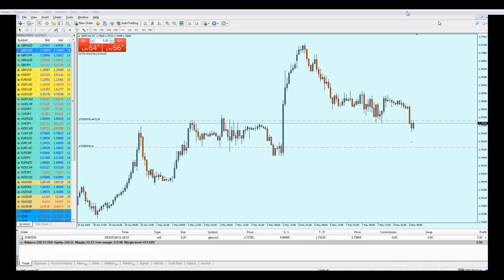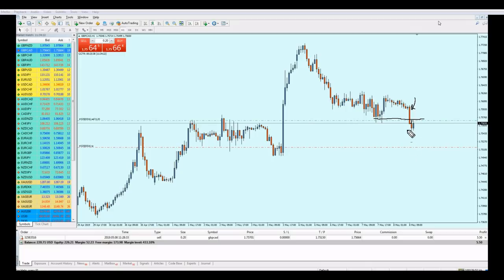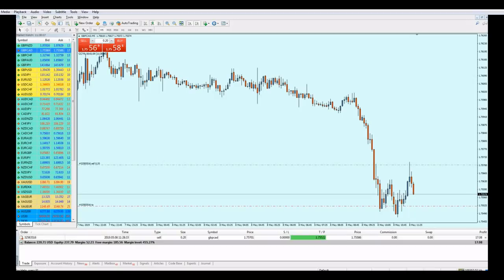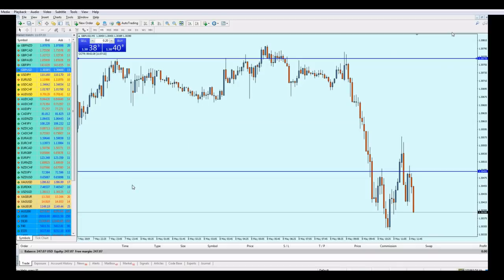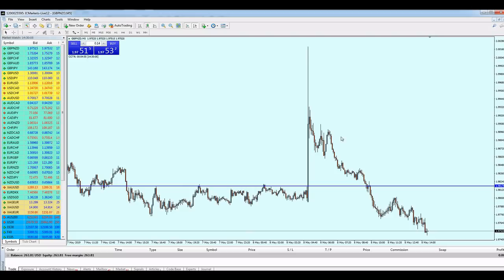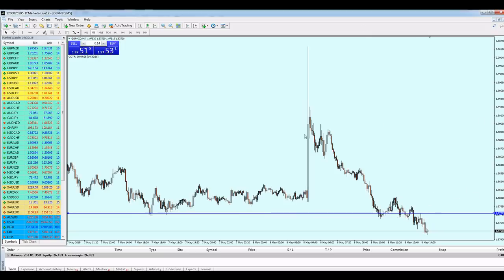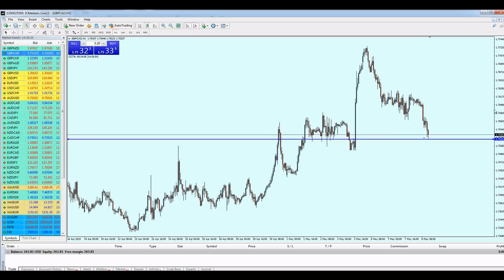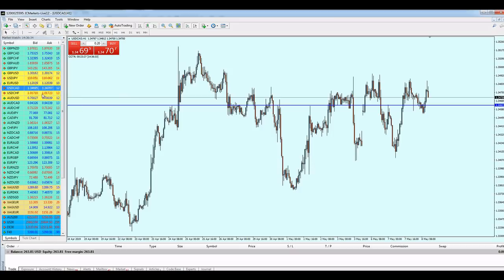Live Trading - Simple Hit&Run